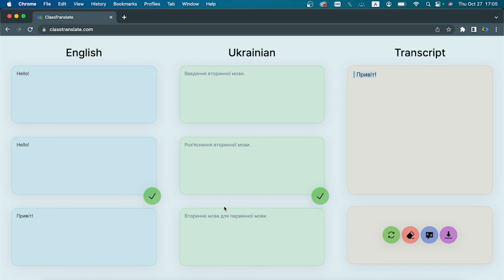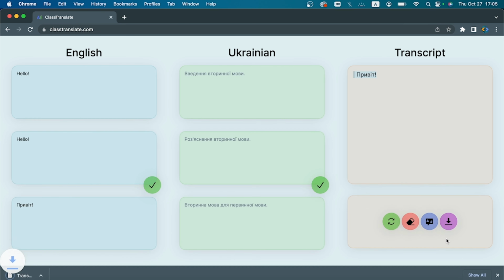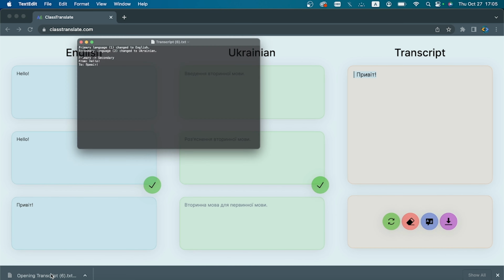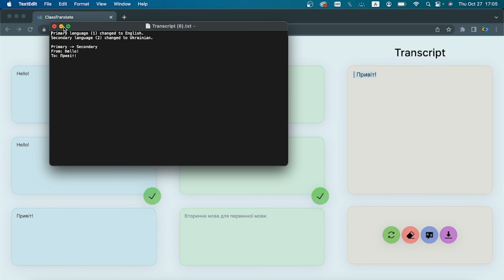ClassTranslate | FL16 Congressional App Challenge Submission 2022